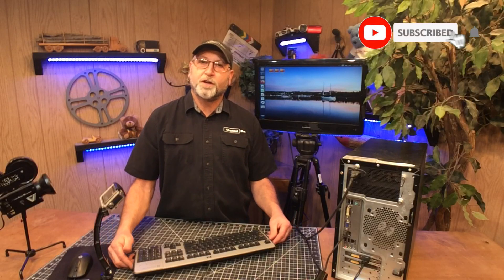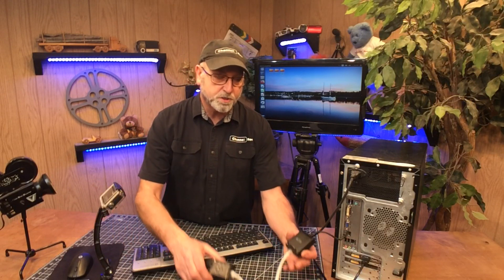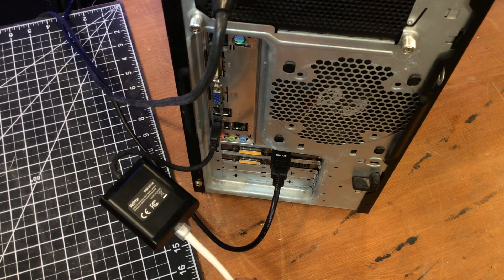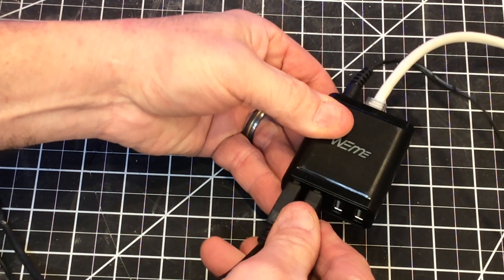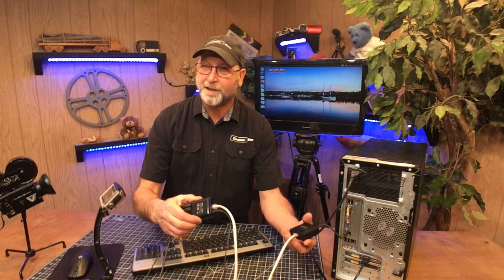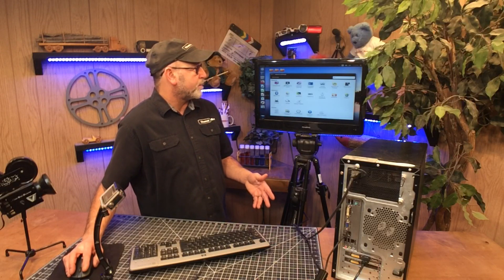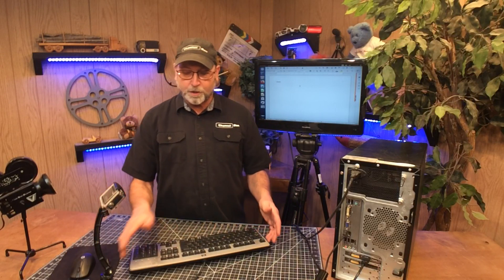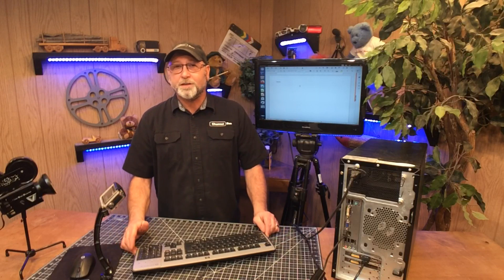How To Extend USB Over Cat 5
How To Extend USB Over Cat 5: Very simple to do, buy a USB adaptor and you are on your way no divers necessary.

Parts Used:
4-Port USB 2.0 Ethernet Extender

Editing Equipment:
Dell Latitude E6420 Laptop